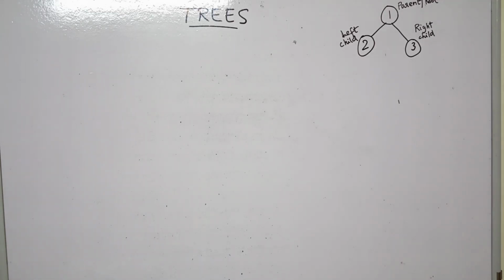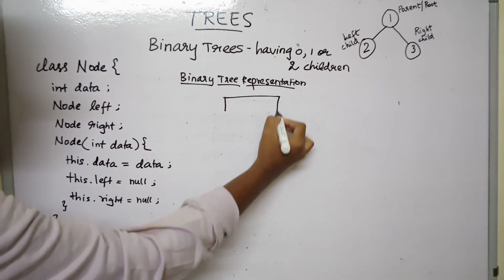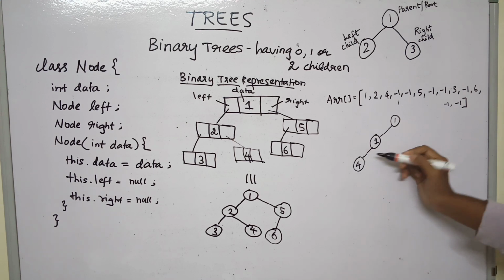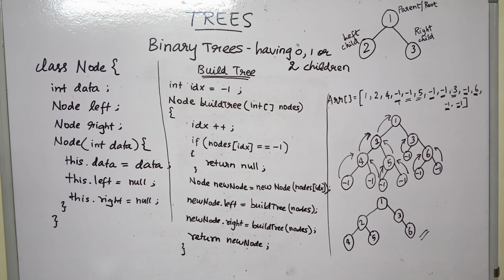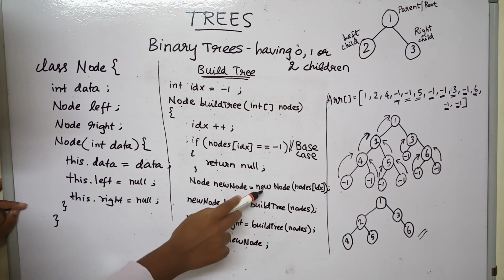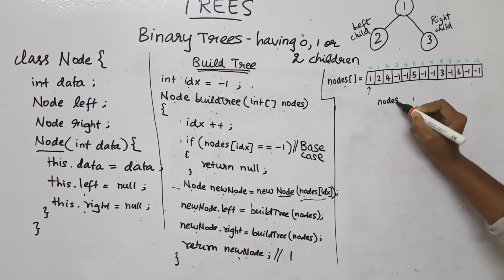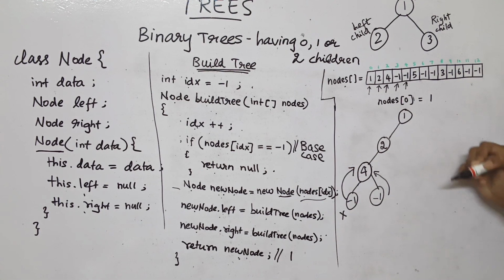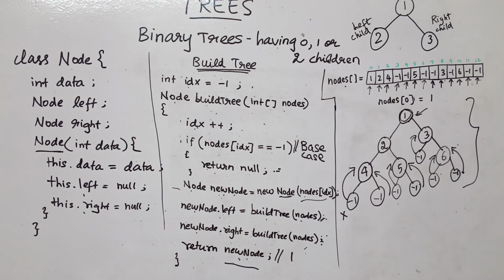Trees in Java (Data Structures and Algorithms) | Binary trees implementation in Java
Trees in data structure
Trees in data structure in Java
Trees in Java
Trees in Java dsa